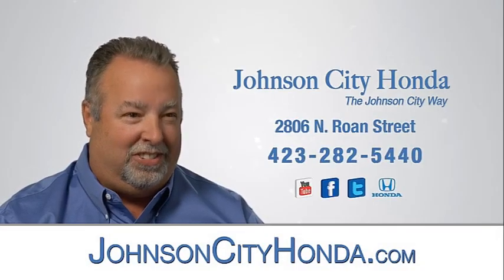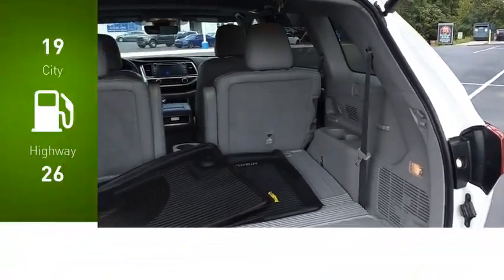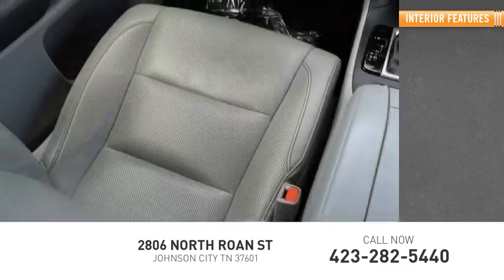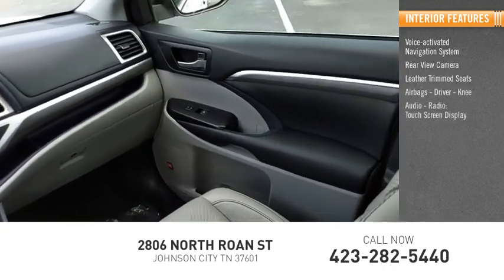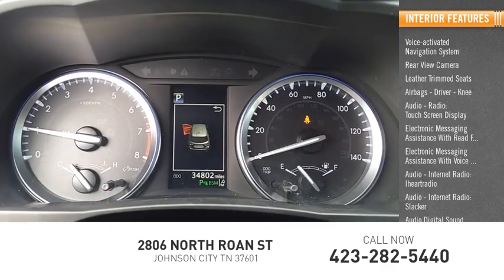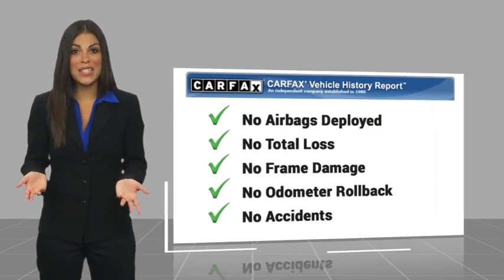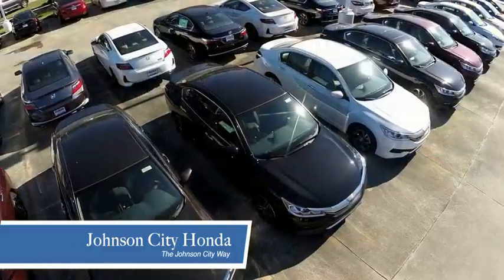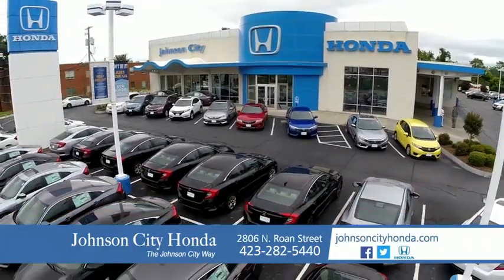2019 Toyota Highlander Limited Used H53384A